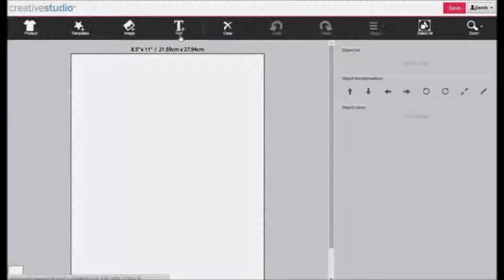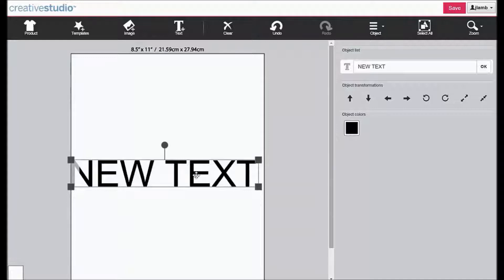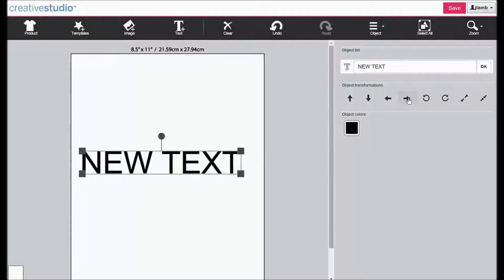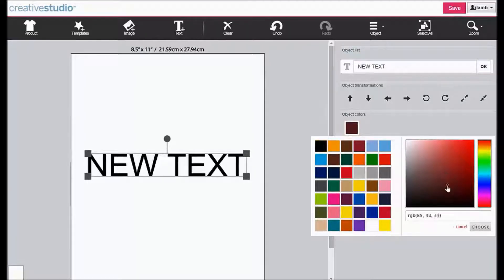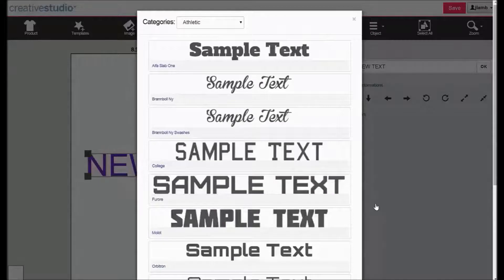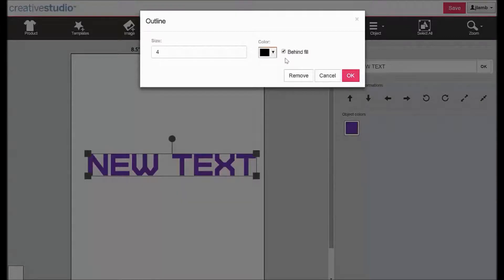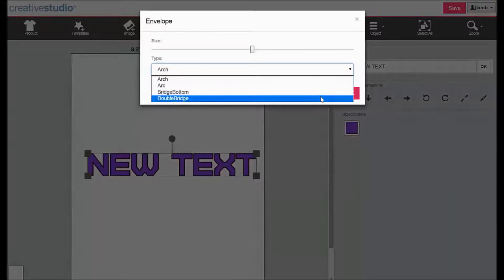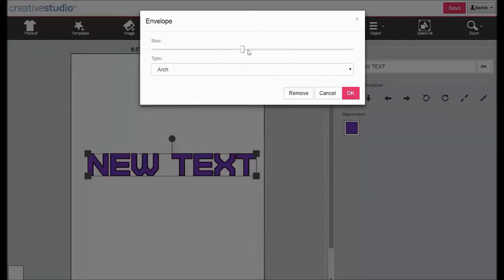Comment utiliser l'outil Text Tool